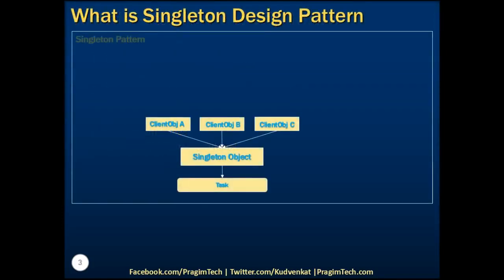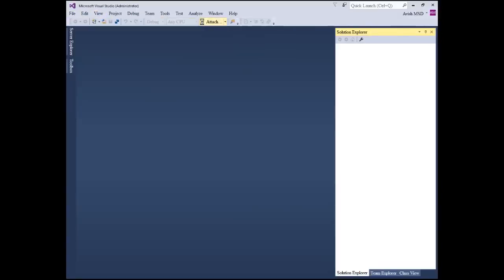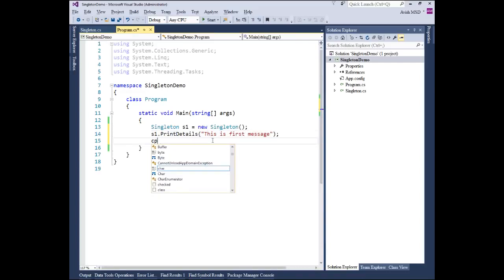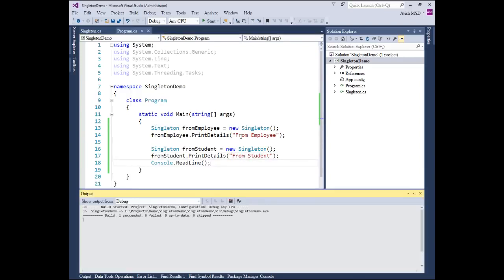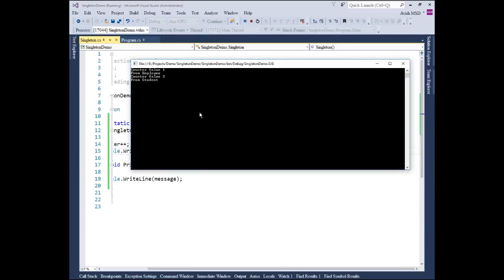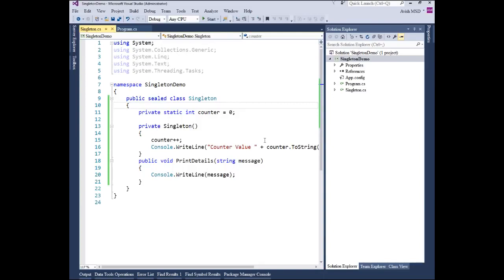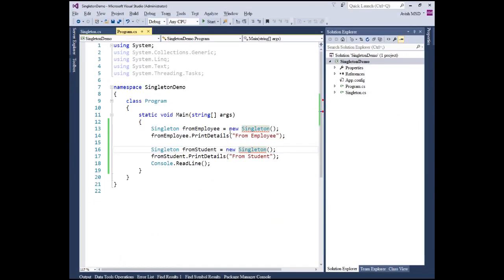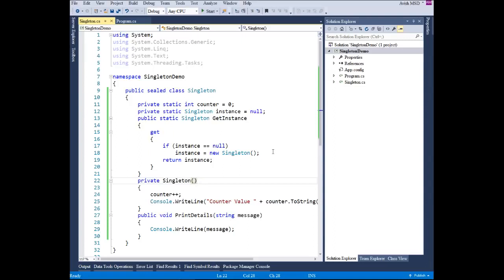Singleton Design Pattern